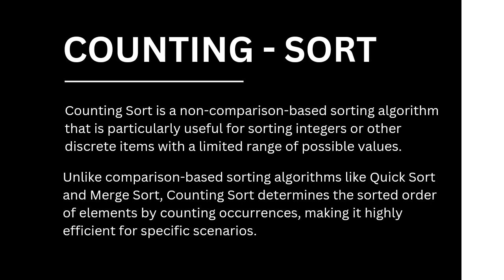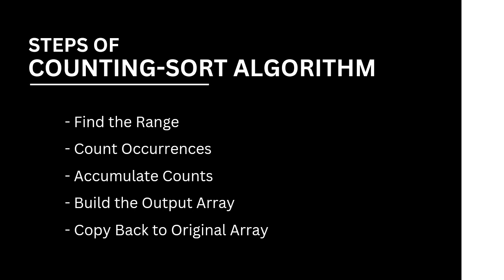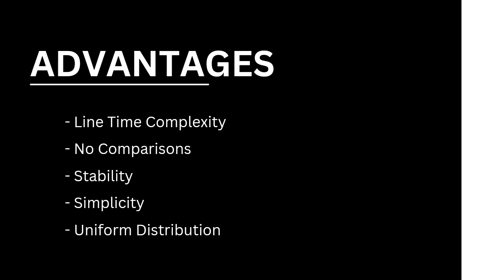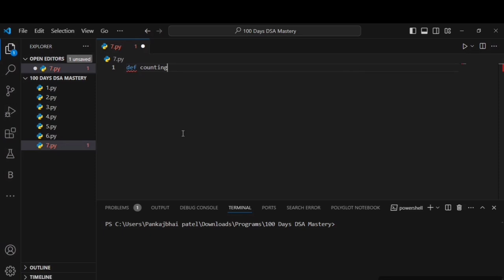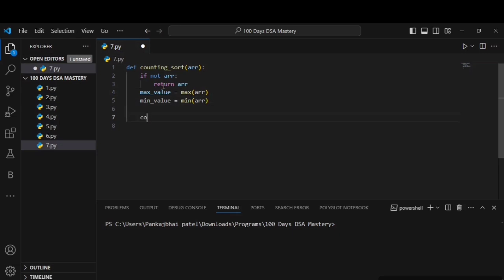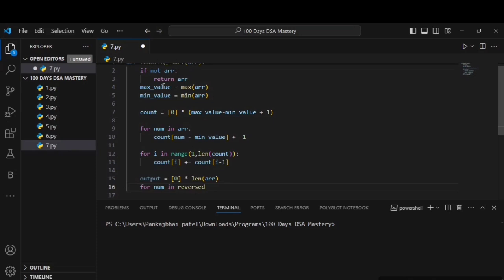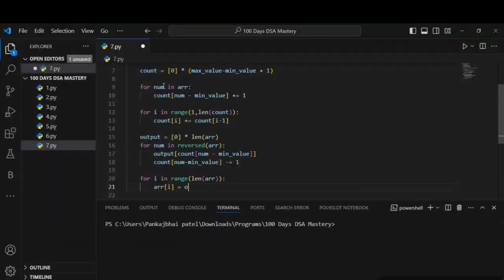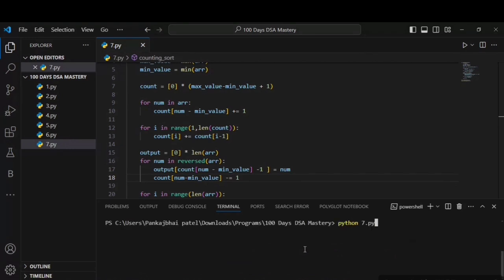Counting Sort Algorithm in Python | Day-7 100 Days DSA Mastery Course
Welcome to Code with Akkyaa! 🎉 In this video, we’re going to explore the Counting Sort Algorithm in Python. Counting Sort is a unique and efficient algorithm that doesn’t use comparisons to sort elements. Instead, it uses the counting technique to sort elements in linear time, making it ideal for certain types of datasets.

🔹 What You'll Learn:

- Definition: Understand what Counting Sort is and how it differs from comparison-based sorting algorithms.
- Steps: Learn the step-by-step process of Counting Sort, focusing on how it counts occurrences and sorts elements.
- Practical Implementation: Follow along as we code the Counting Sort algorithm in Python, with a detailed explanation of each step.

🔹 Steps of Counting Sort:

1. Determine the Range: Find the range of input values to initialize the counting array.
2. Count Occurrences: Traverse the input array and count the occurrences of each unique element.
3. Accumulate Counts: Modify the counting array by adding the previous counts to determine the correct position of each element.
4. Build the Sorted Output: Iterate through the input array again and place each element in its correct position based on the counting array.

🔹 Advantages of Counting Sort:

- Achieves O(n + k) time complexity, where n is the number of elements and k is the range of input values.
- Highly efficient for sorting integers and objects with integer keys in a small range.
- Stable sort, preserving the relative order of elements with equal keys.

🔹 Disadvantages of Counting Sort:

- Not suitable for datasets with a large range of input values, as it requires additional space for the counting array.
- Limited to integer sorting or objects that can be mapped to integer keys.

🔹 Additional Resources:

- [Code Repository]:

🔹 Why Counting Sort?

Counting Sort is an excellent algorithm for sorting data with a known and limited range of values. It’s particularly useful in scenarios where linear time sorting is crucial, and the input range is not too large. By mastering Counting Sort, you'll gain insight into non-comparison-based sorting techniques and broaden your algorithmic toolkit.